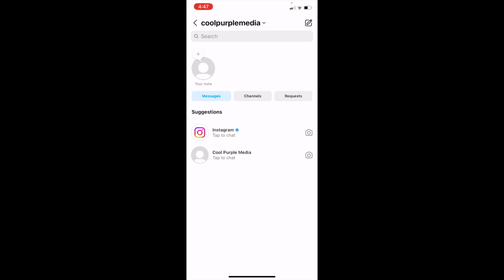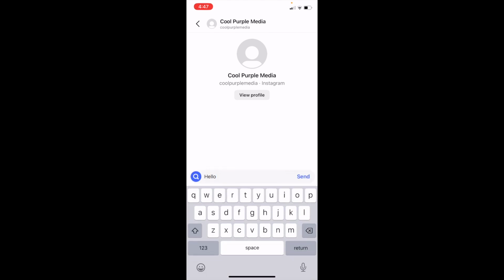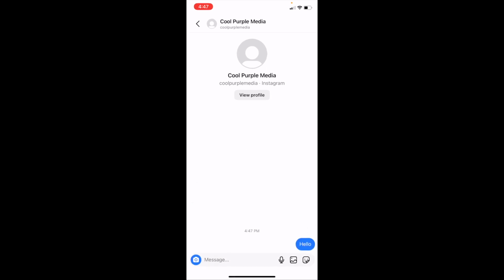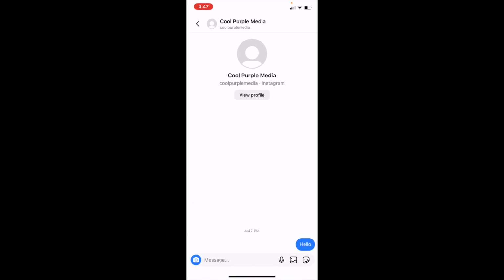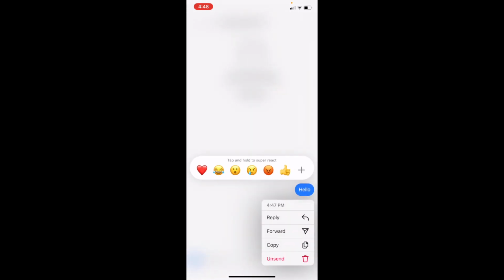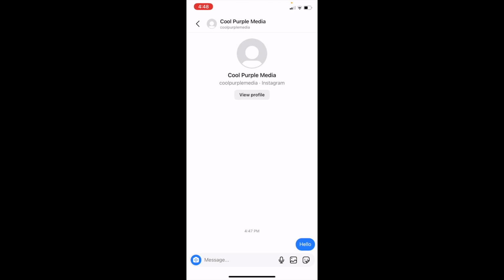How To Delete Direct Messages On Instagram | Instagram Tutorial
Here's how to delete direct messages on Instagram:

Open Instagram: Launch the Instagram app on your mobile device and log in to your account if you haven't already.

Access your Direct Messages: Tap on the paper airplane icon at the top right corner of the screen to access your Direct Messages.

Open the conversation: In the Direct Messages screen, find the conversation containing the messages you want to delete. Tap on the conversation to open it.

Select the message to delete: Inside the conversation, find the specific message or messages you want to delete. Tap and hold on the message to select it.

Choose "Delete": After selecting the message, a menu will appear at the bottom of the screen with several options. Tap on the trash can icon or "Delete" option.

Confirm the deletion: Instagram will ask you to confirm whether you want to delete the message. Tap "Delete" again to confirm.

The selected message will be immediately deleted from the conversation, and both you and the recipient won't be able to see it anymore. Please note that you can only delete direct messages that you have sent or received from your account. You cannot delete messages from other users' accounts.

Remember that Instagram's features and options may change over time, so the steps for deleting direct messages might be subject to updates. If you're using an older version of the app or encounter any changes in the user interface, check for any available app updates or refer to Instagram's official support documentation for the most up-to-date instructions.